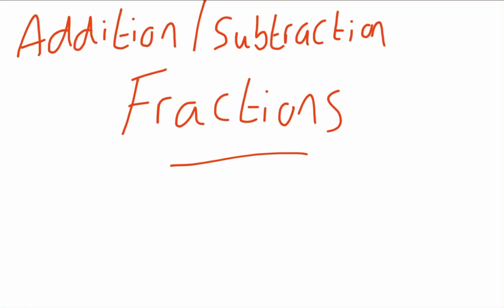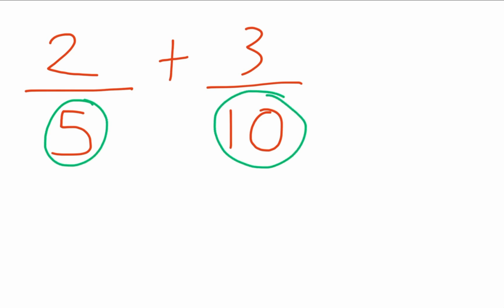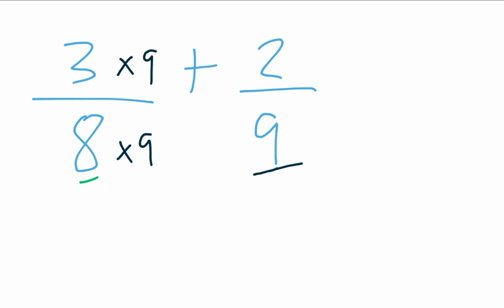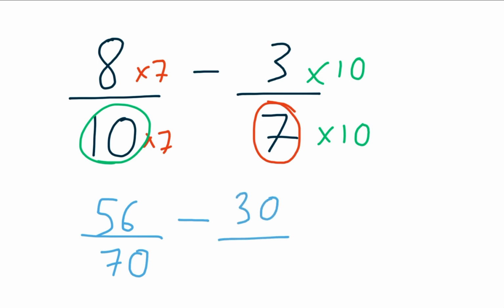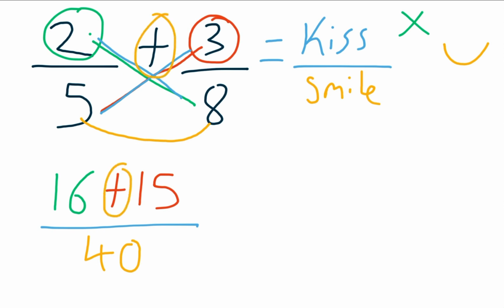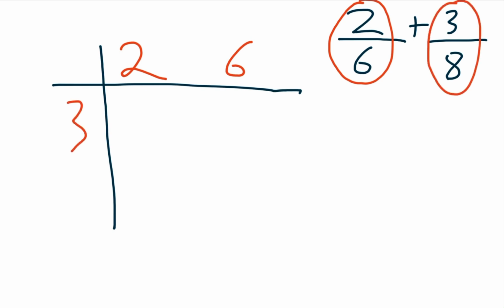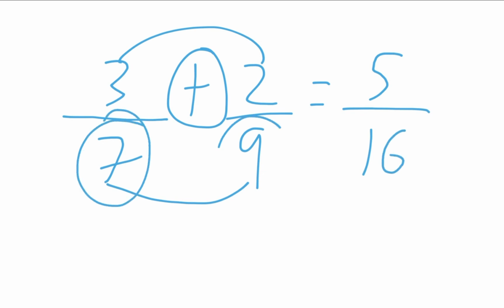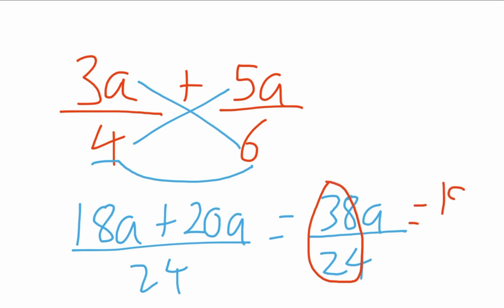Addition Subtraction Fractions